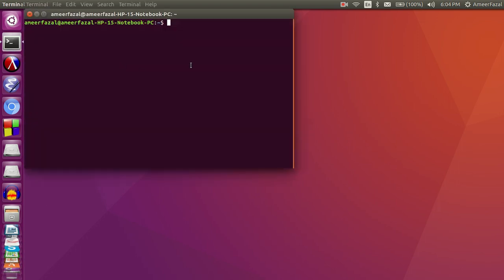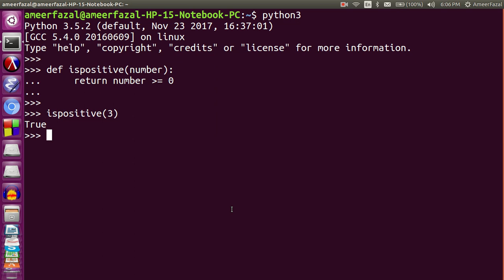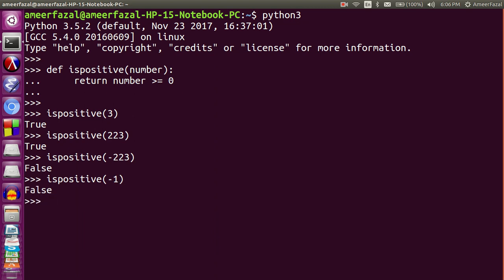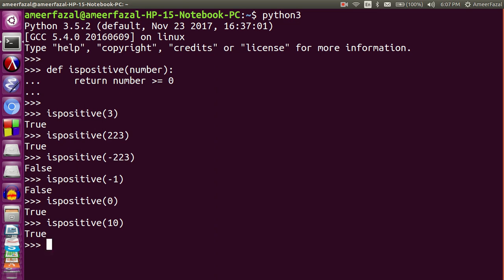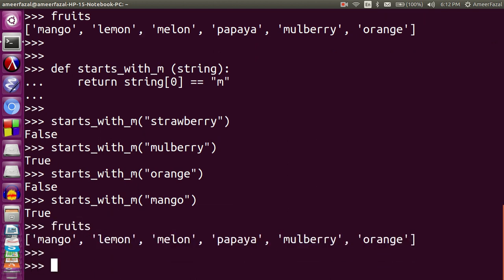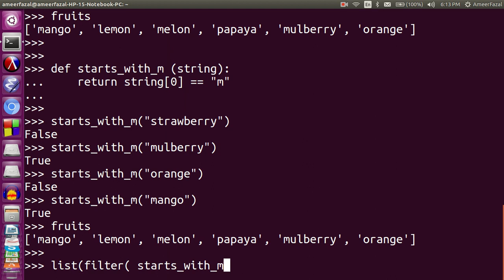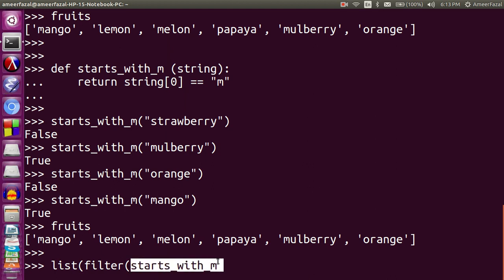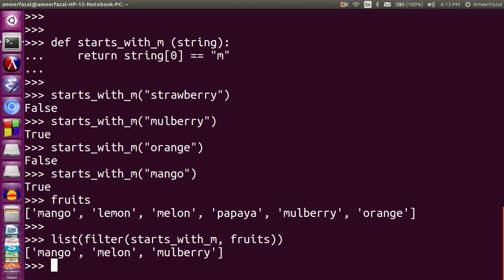Filter Function in Python (Higher Order Function)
Filter function in python. Filter function is a higher order function. It takes a function and an iterable and returns a sequence. In the output filter object, only the elements which returned True (or a truthy element) is included.

Syntax : filter (a_function, iterable)
And the output is a sequence.

We can use a lambda expression to make a one-liner function inside the filter function.